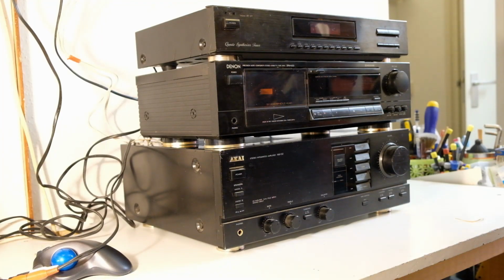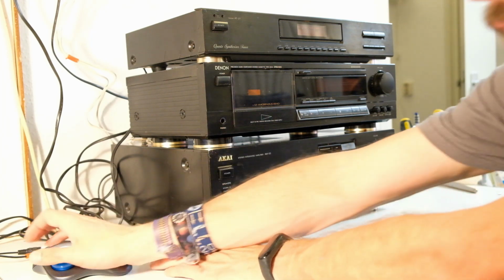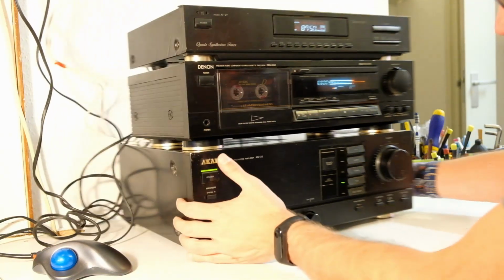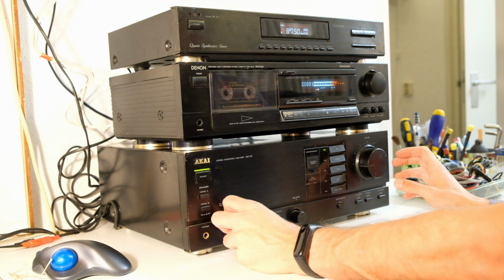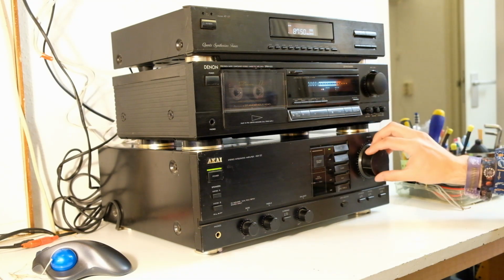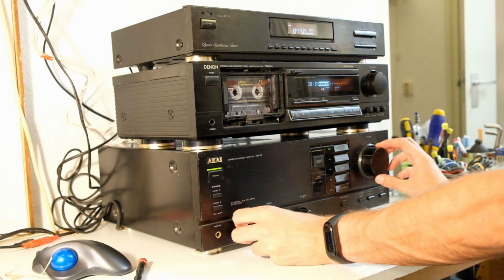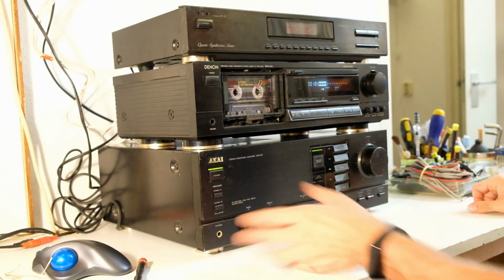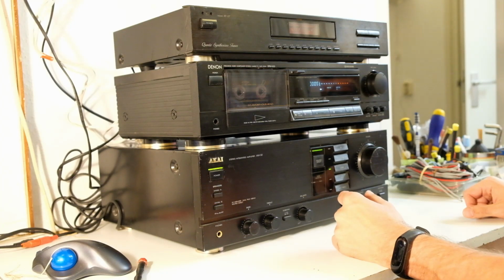Akai AM32, AT27, Denon DRM600 [SPEED TEST]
A quick test of this rather beat up rig